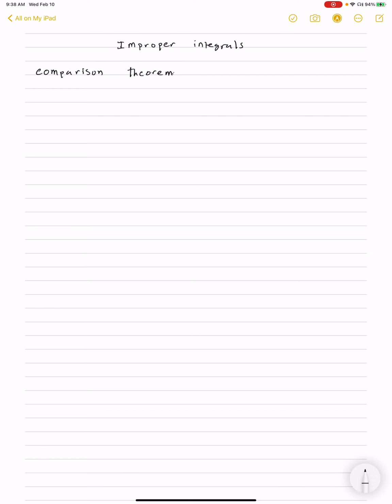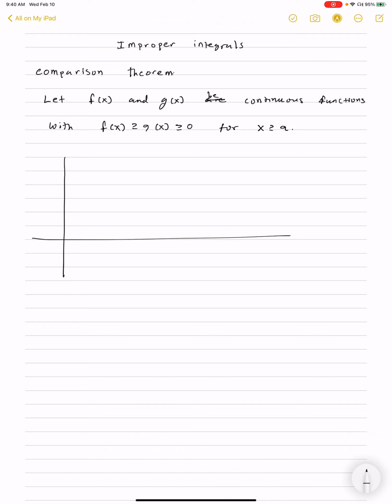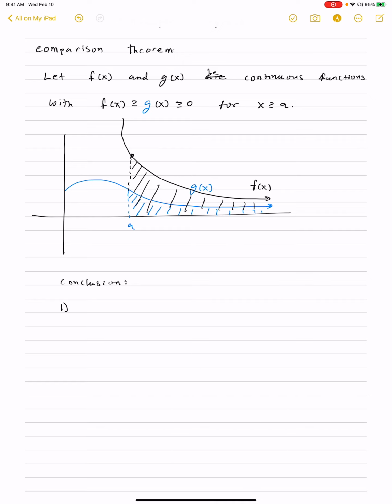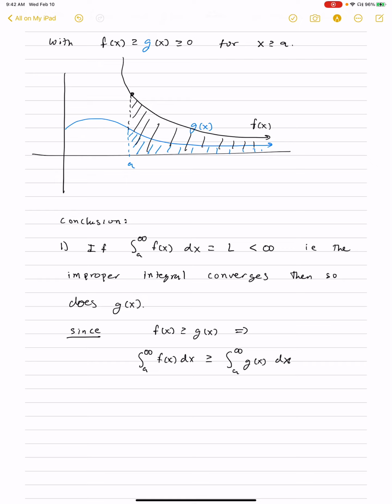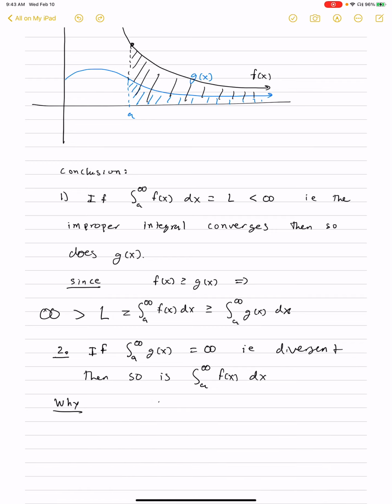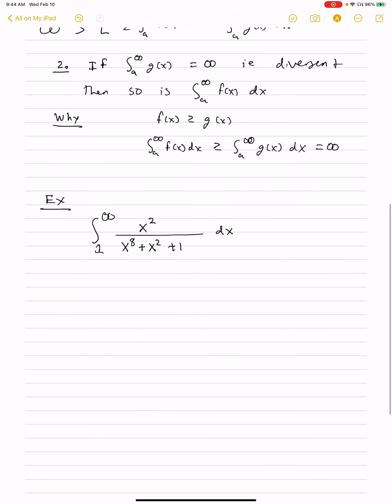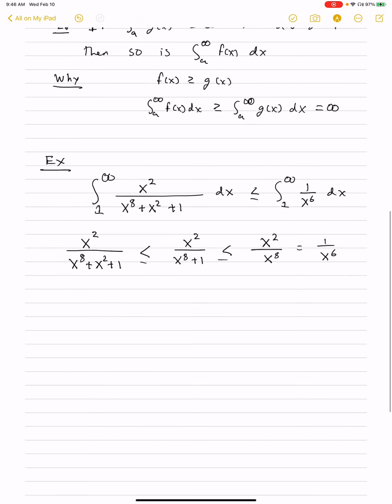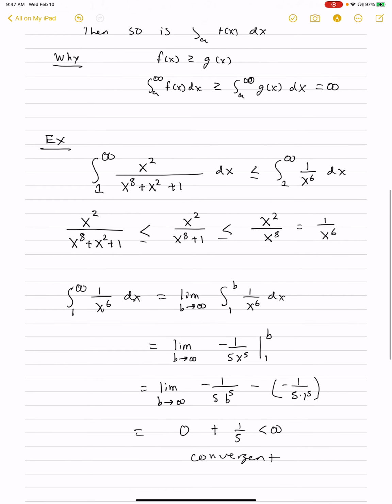Improper integrals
Comparison theorem